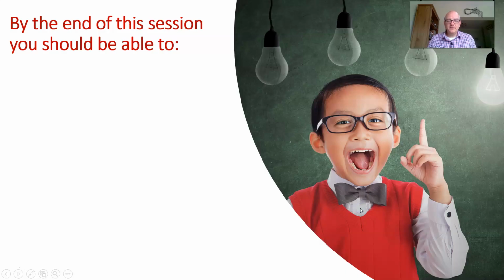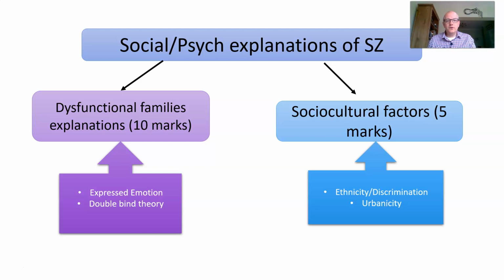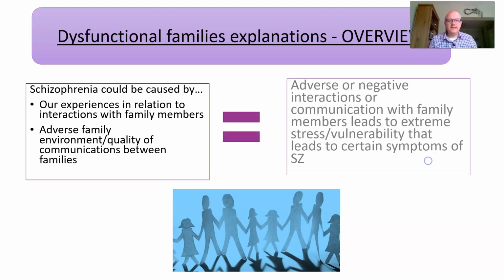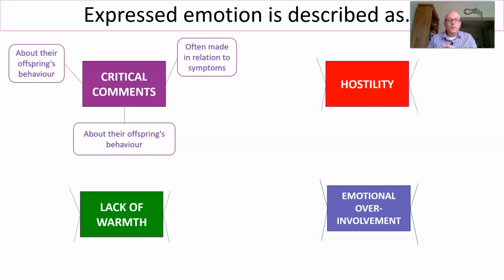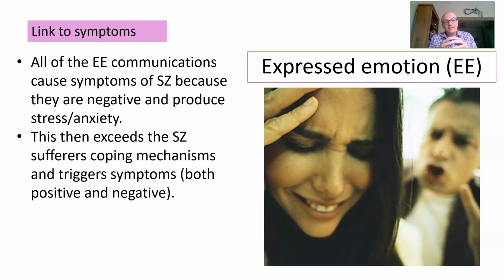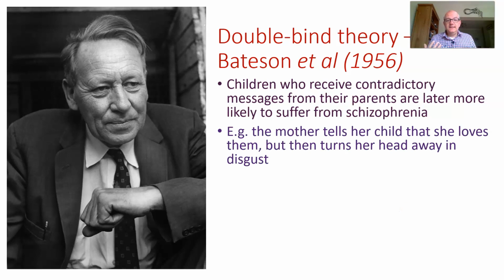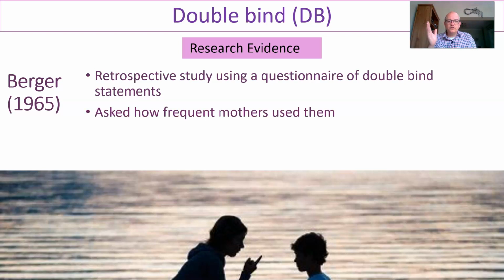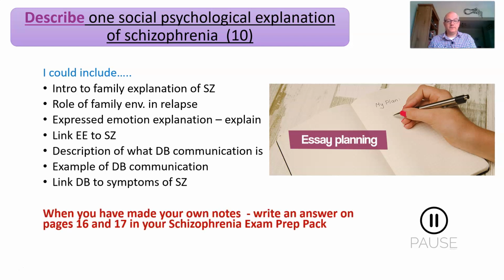Describing the Dysfunctional Families explanation of Schizophrenia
Run through with Ed Nolan how to describe dysfunctional families explanations of schizophrenia for the Eduqas A level Psychology specification